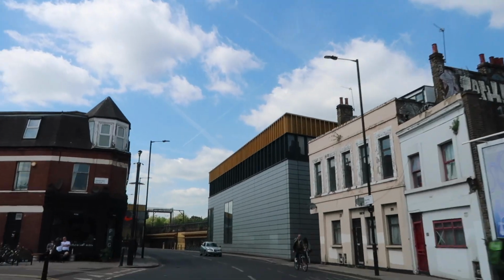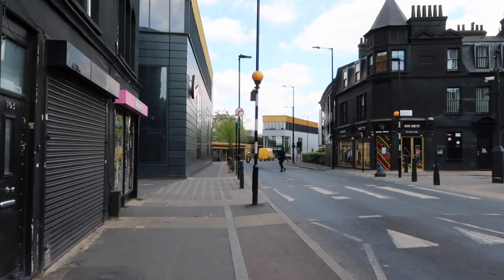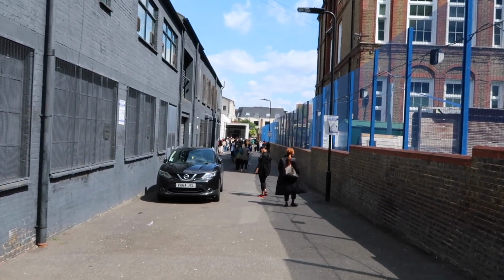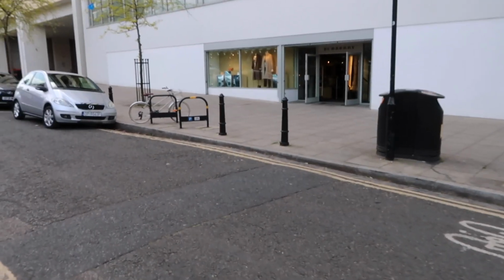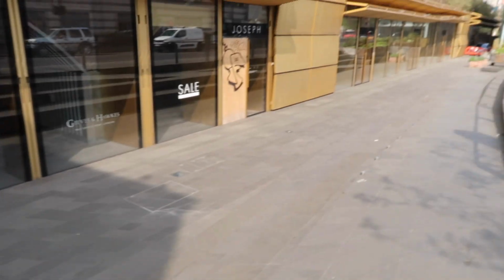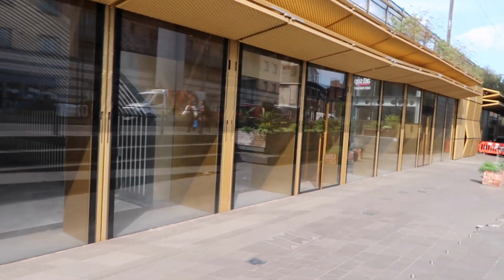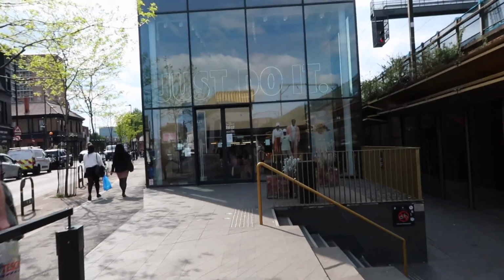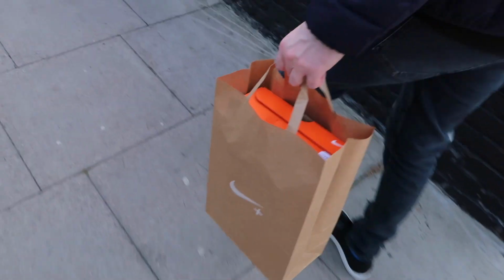VIVIENNE WESTWOOD SAMPLE SALE & BURBERRY OUTLET LONDON DESIGNER LUXURY FASHION SHOPPING VLOG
Come to a Vivienne Westwood sample sale with me and check out Hackney Walk which was London's answer to Bicester Village but it failed and the only shops left are the Burberry outlet and the Nike factory store.